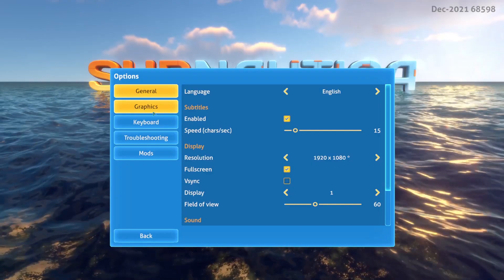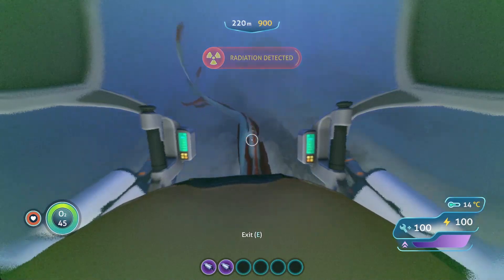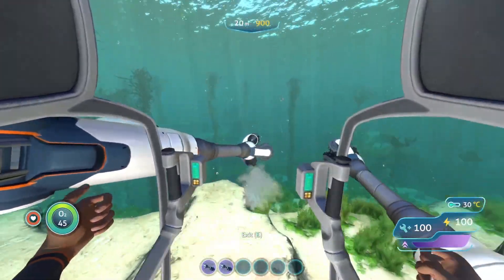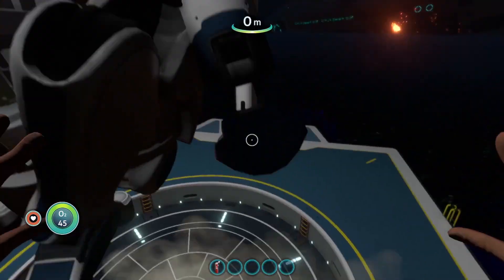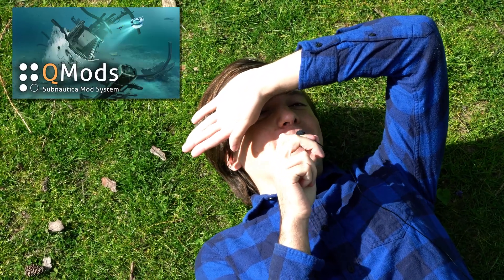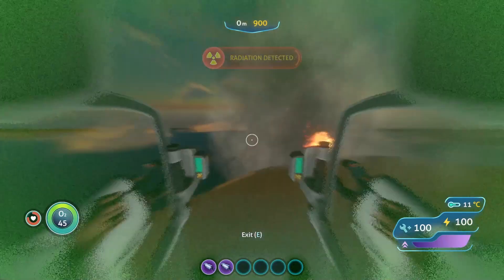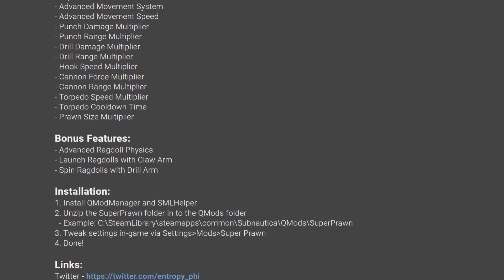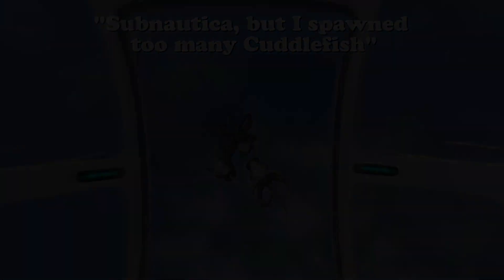I Made A Subnautica Mod That Lets You Pilot A Giant Mech Suit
A while ago, I was thinking about modding Subnautica's Prawn suit to turn it in to a giant mech. Having lots of game dev experience, but no idea what Subnautica modding entailed, I set out to bring that idea to life. Weeks later and here we are. One big old Subnautica mod, and a video showcasing all the little things that went in to making it happen.

Chapters
00:00 Super Prawn Montage
00:13 The Idea
01:20 Mod Features
04:39 How It's Made
05:55 Return Of The Montage
06:15 Wrapping Up